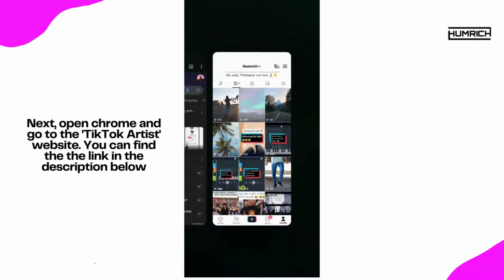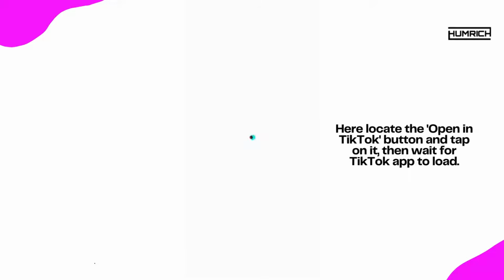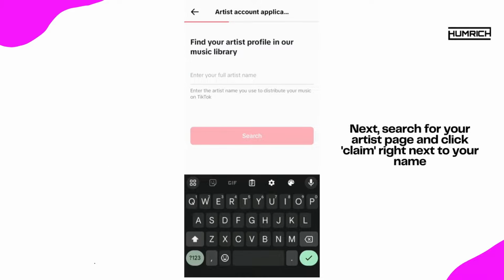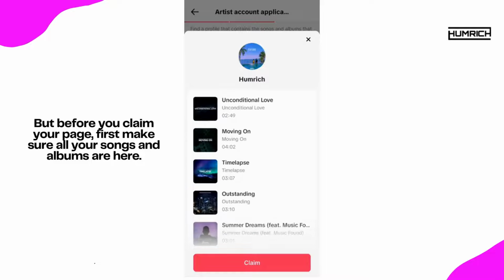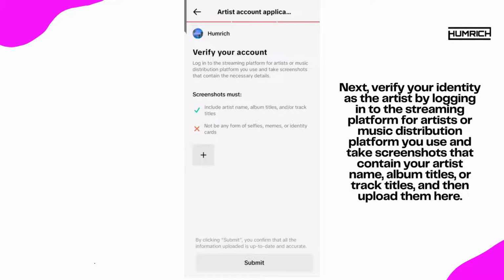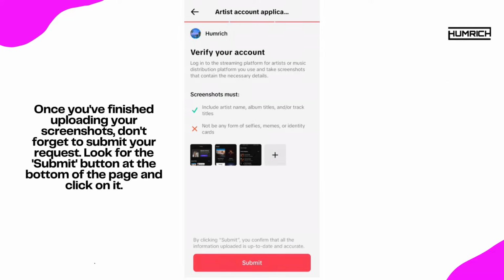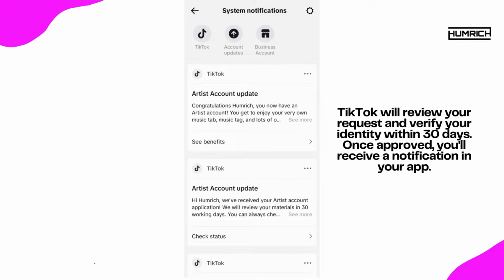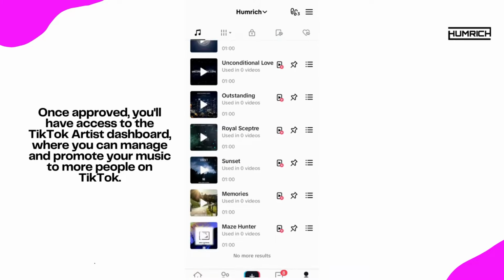How To Link Music To TikTok Artist Profile | Claim TikTok Artist Profile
In this video, I'll show you how to link your music to your artist profile on TikTok.

Is Your TikTok Artist Profile Linked To The Wrong Account? Watch This!